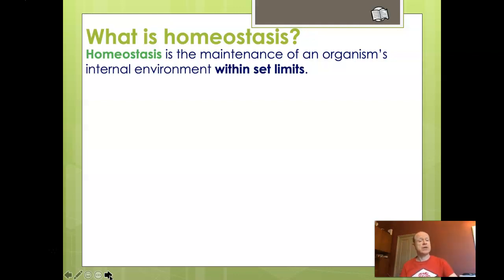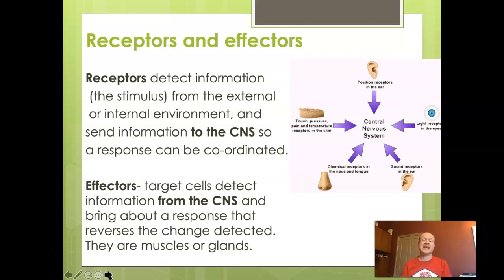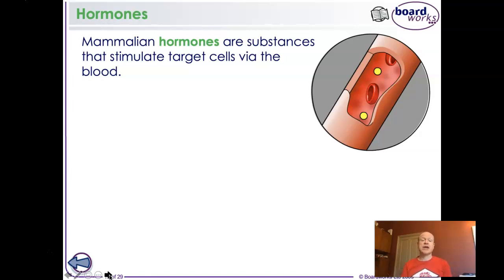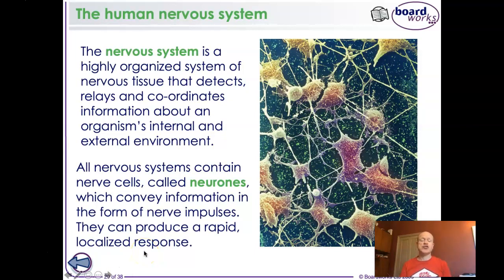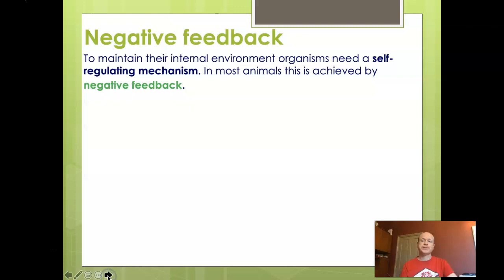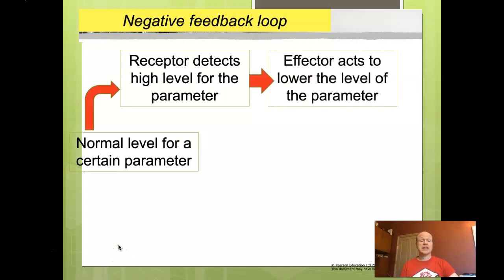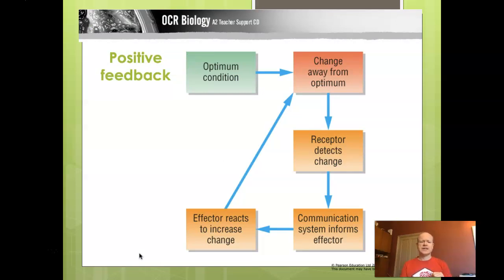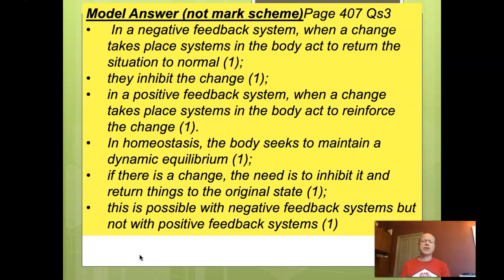OCR Biology A Year 2 Homeostasis and feedback mechanisms.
OCR A  Year 2 Biology Module " Communication, Homeostasis and Energy" section 5.1.1 c) discussing homeostasis and examples of positive and negative feedback mechanisms within the human body.